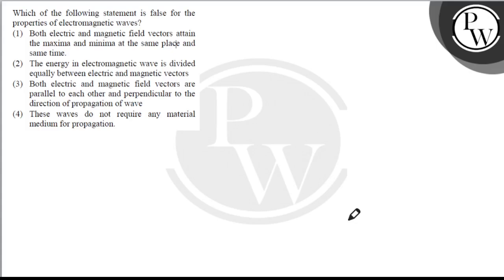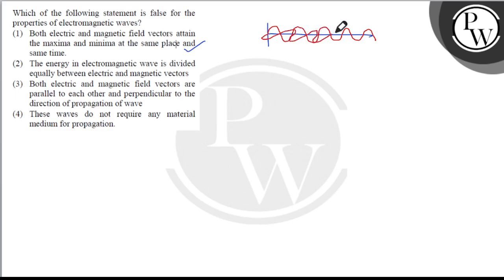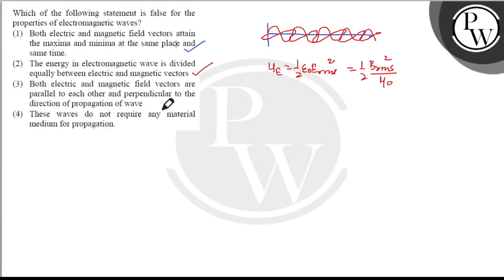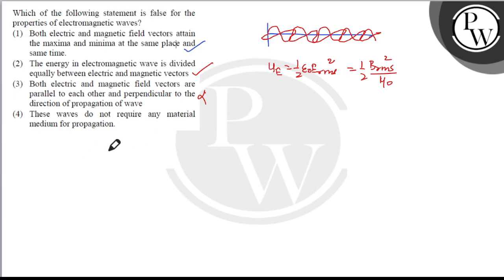Which of the following statement is false for the properties of electromagnetic waves?....